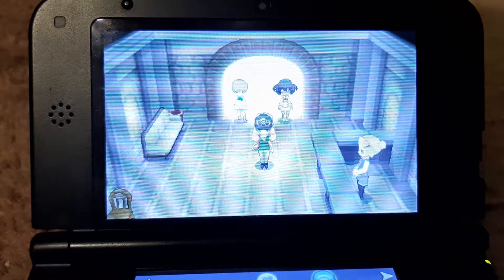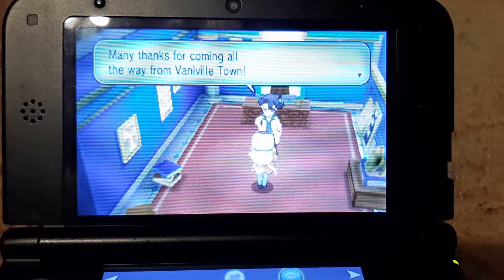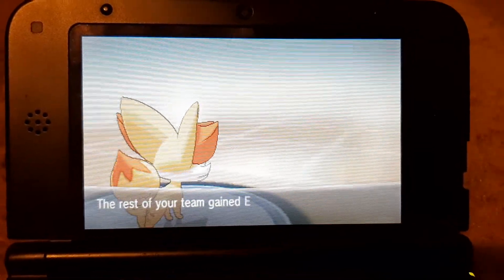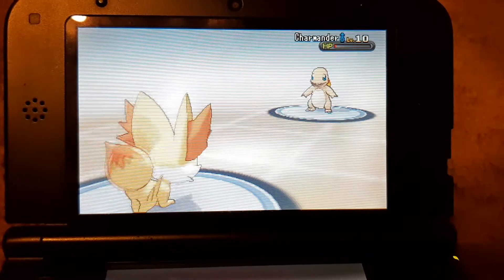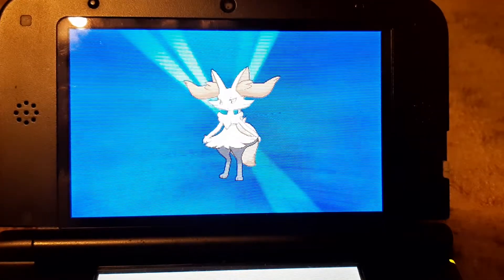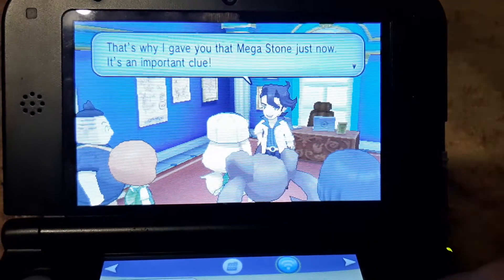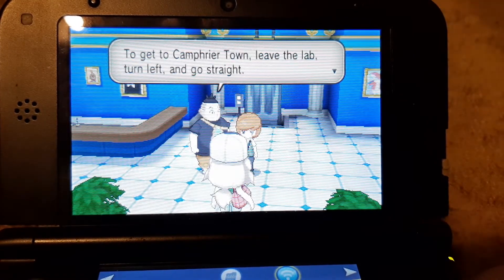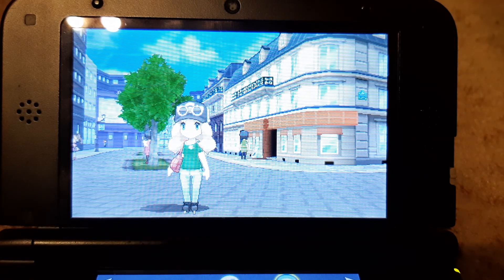Pokemon Y Episode 5